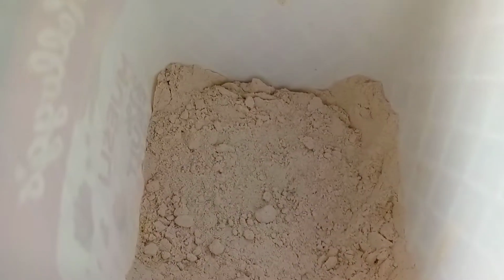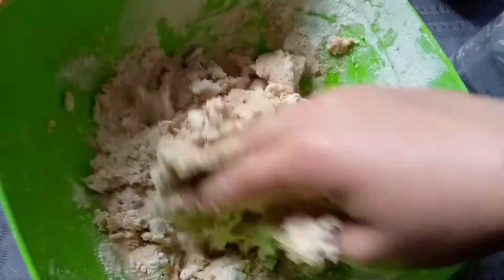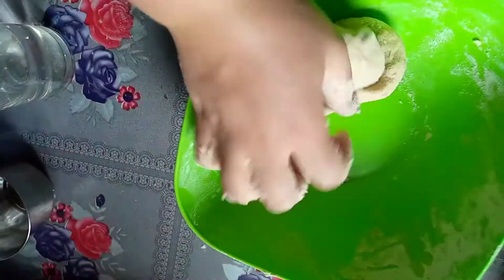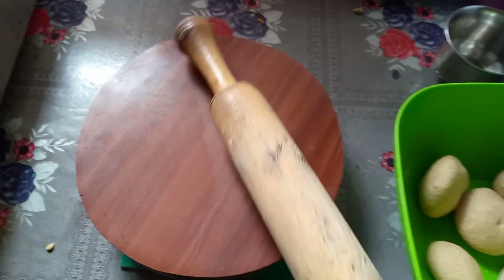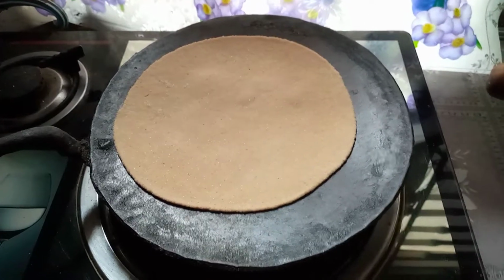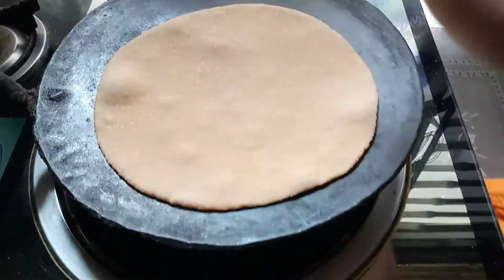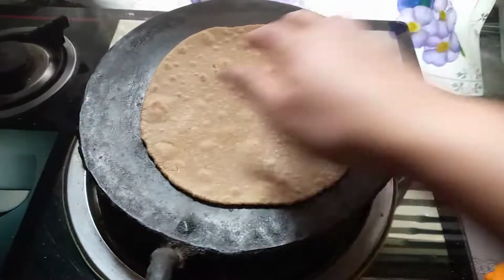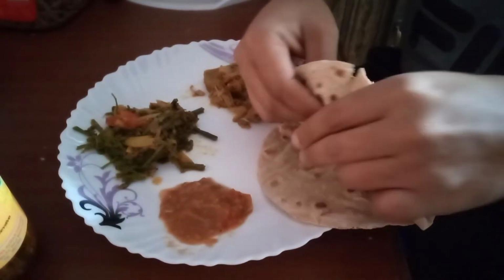Chapatis (Plain roti), Wheat flour recipe#Cookingvideo#Nepalesemeal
Delicious curry, or mouth watering chutney but don't want to eat rice instead  have something light to dip and simply eat.Chapatis are the best option to have.Light, oil free and a very healthy alternate one can have.

For more information about CWB Nepal, our activity, and program please visit the